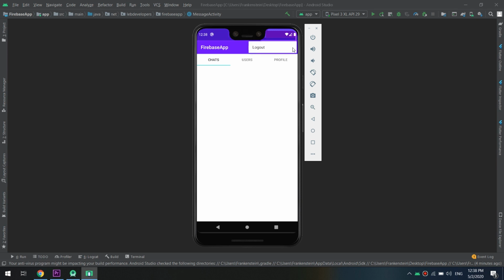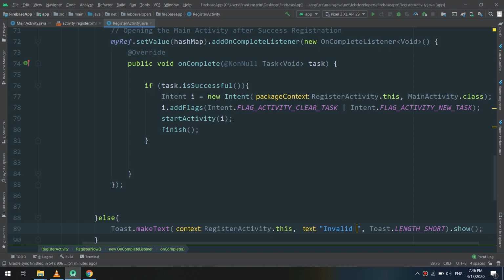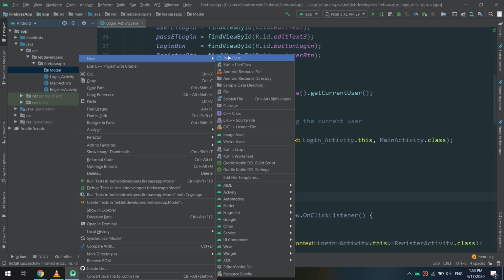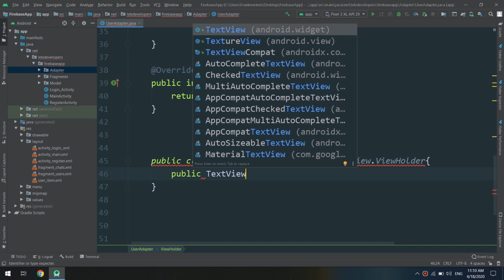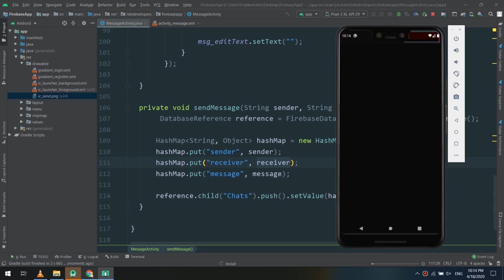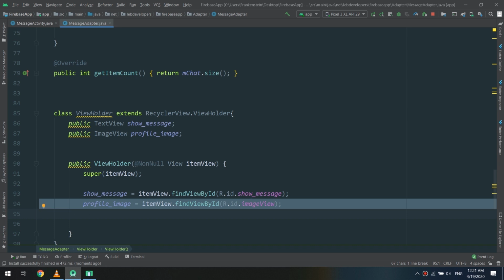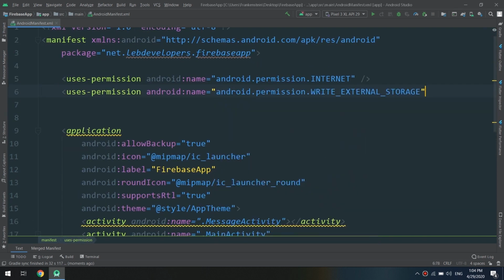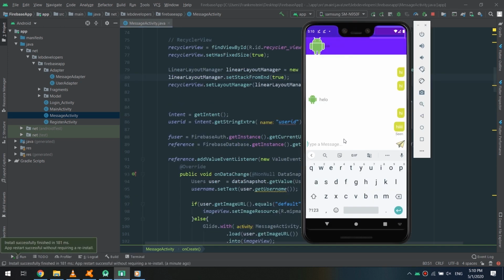☢️ Whatsapp Cloning - Building a Chat App Using Firebase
🧲 What's up guys, and welcome to Master Coding Channel. In this tutorial, we will clone Whatsapp and build a chat app that works perfectly with special features like (message delivery and seen, online and offline, changing profile image and more...

🏹  Time Stamps:
00:00 - Intro
02:15 - Firebase Configuration
12:42 - Creating layouts for Register Activity
22:30 - Register Authenitication
37:23 - Login Activity
58:52 - Saving current user and adding Logout
01:14:15 - View Pager & Tab Layout
01:30:09 - Getting all Users in the app
01:44:27 - Message Activity
01:54:28 - Sending First Message
02:04:42 - Designing Message Layout
02:15:38 - Receiving Messages
02:38:24 - Getting all previous chats
02:42:51 - Chat Fragments
02:56:48 - Designing Profile Fragment
03:06:50 - Uploading User Profile
03:18:24 - Checking User Status ( Online - Offline )
03:28:35 - Seen & Delivered Functionality

🎯 🎯 🎯    TAGS   🎯 🎯 🎯
android programming,
android development,
android studio tutorial for beginners,
android course,
android training,
android
android studio
android development
android tutorial
android (operating system)
product: android
android course
android apps
android course trailer
kotlin course
kotlin android
android studio
android tutorial
android
android studio tutorial
tutorial
tutorials
studio
android
android studio
android development
learn android
learn android studio
android tutorial
chat app android
building a chat app
cloning chat app
creating chat app